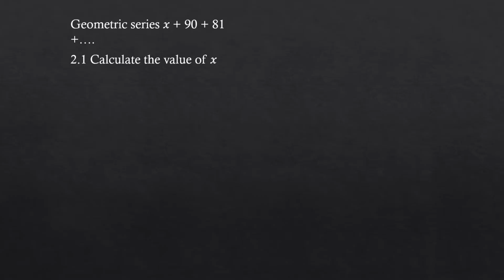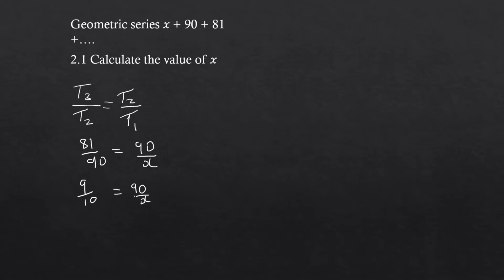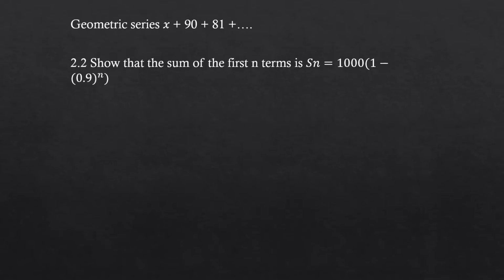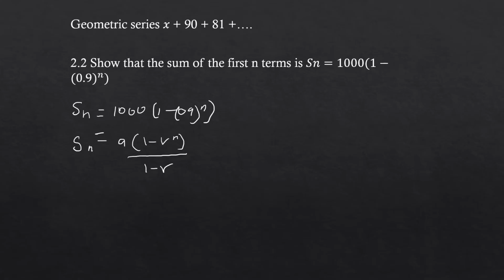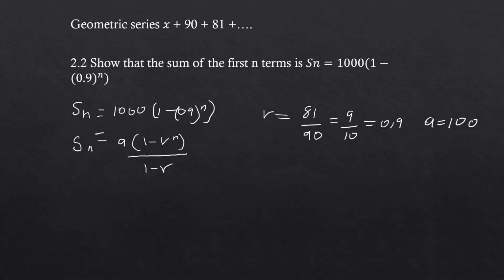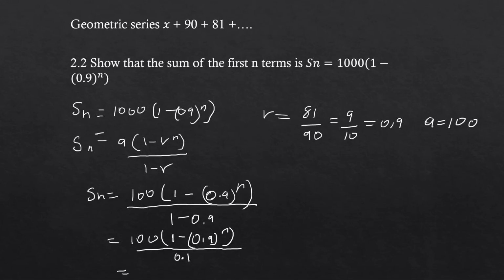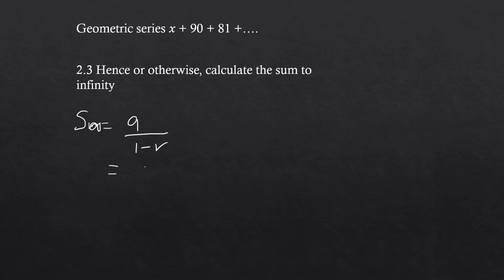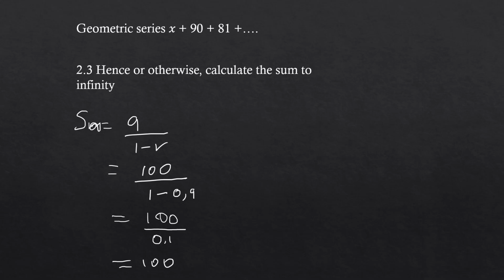2021 November Mathematics P1(Question 2) Grade 12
Hello students, welcome to my Youtube channel in this video I'm doing Question 2 of 2021 November Mathematics Paper 1( Grade 12) If you are learning something in this video please like, comment, and subscribe.